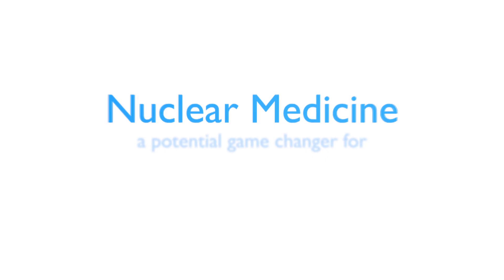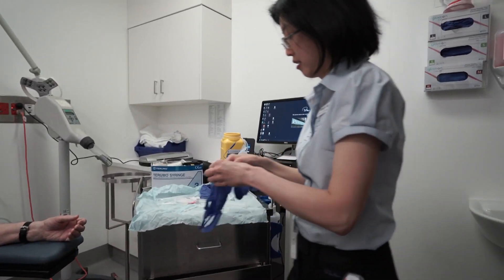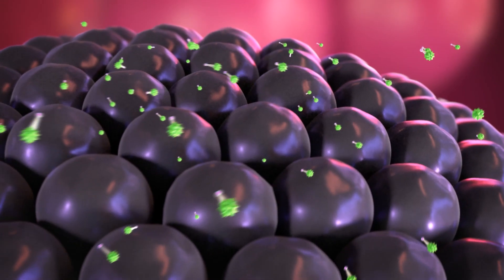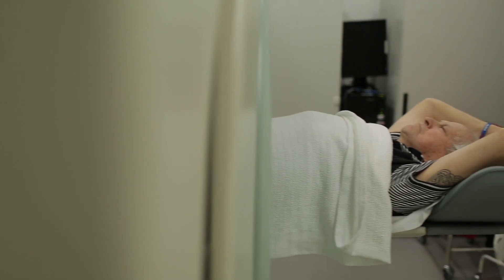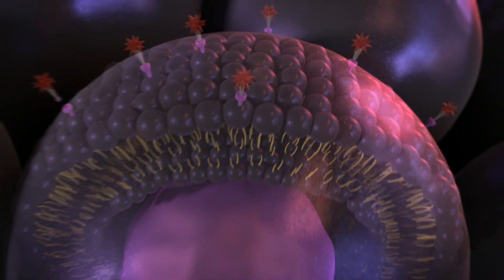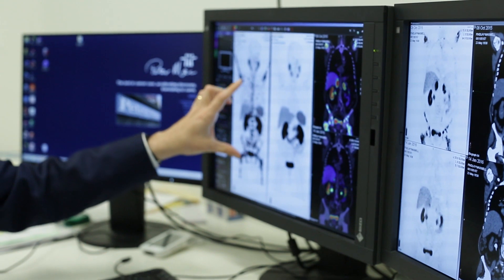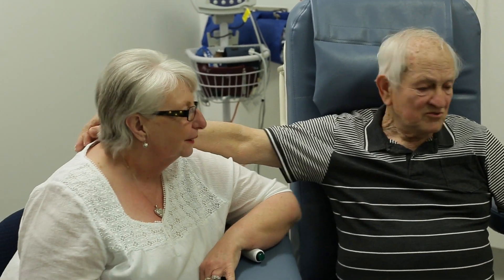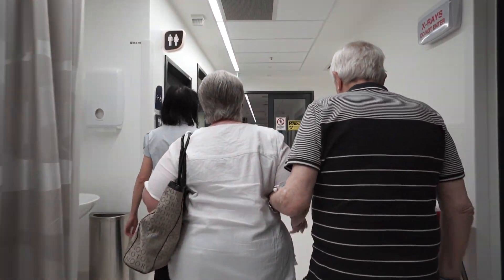PCFA - Comprehensive Cancer Clinic